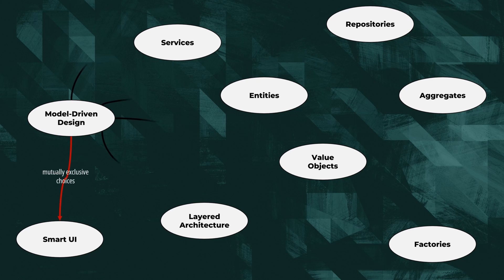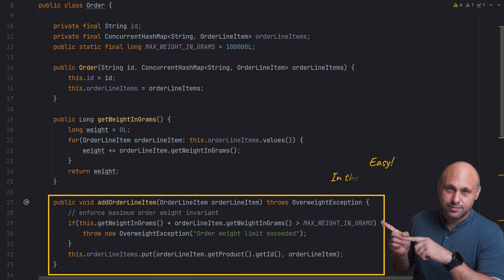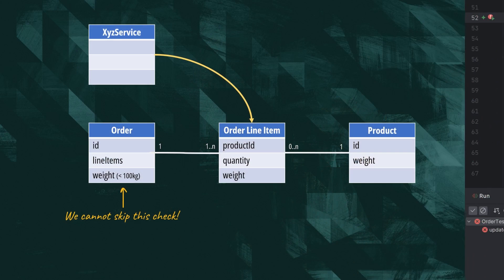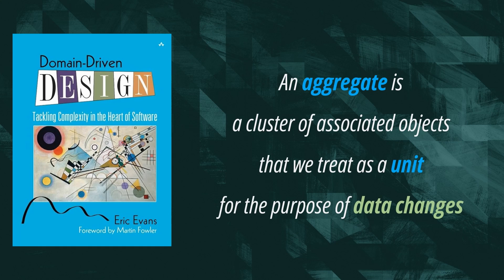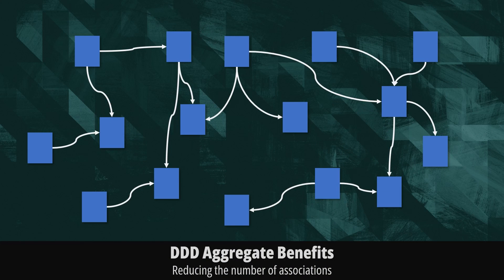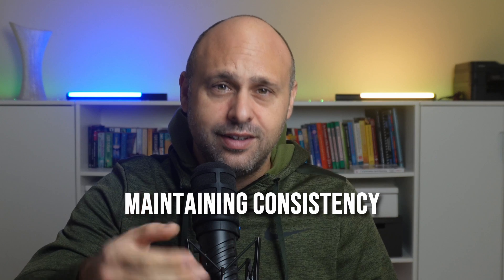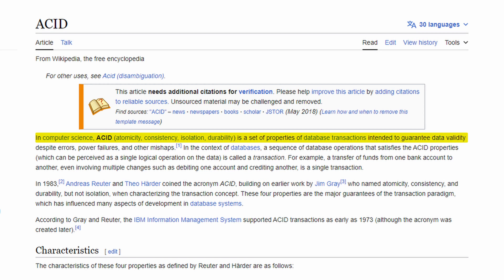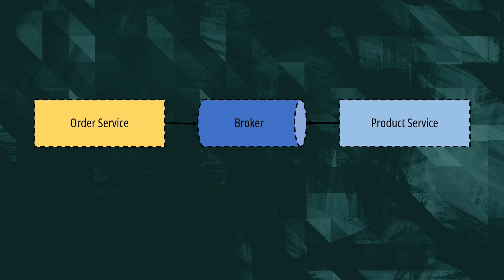Domain-Driven Aggregates Explained | Why you should use them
Aggregates are a crucial concept in Domain-Driven Design (DDD) as described by Eric Evans in his famous book titled "Domain-Driven Design: Tackling Complexity in the Heart of Software". Despite this, many teams don't use them when modeling and implementing their domain. Why is that?

In this video, we explain what aggregates and their benefits are while trying to understand why some developers decide not to use them.

If you have trouble understanding me, activate the closed captions!
I typed them manually to make sure they are 100% correct!

00:00 Intro
00:24 Definition
03:35 Benefits
07:20 Overlooking Aggregates